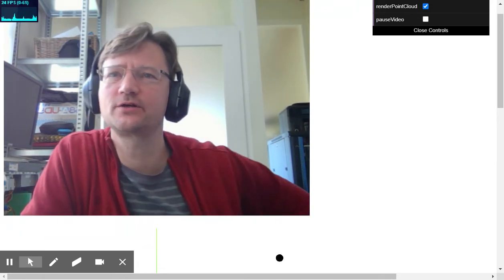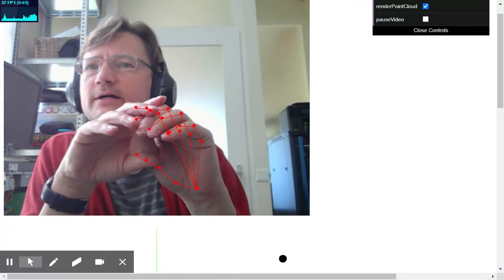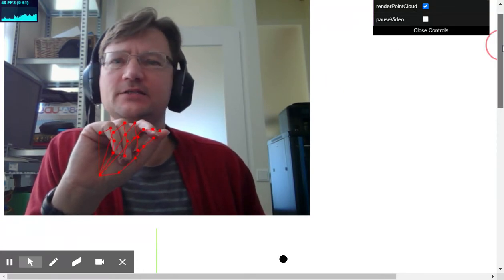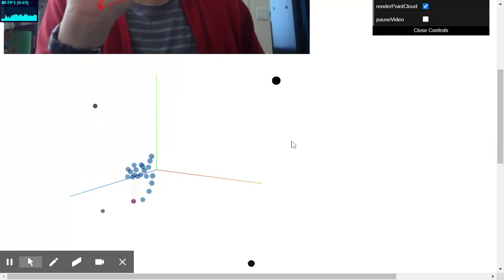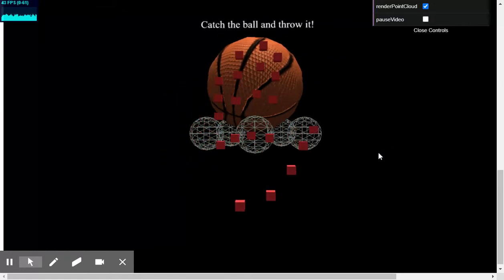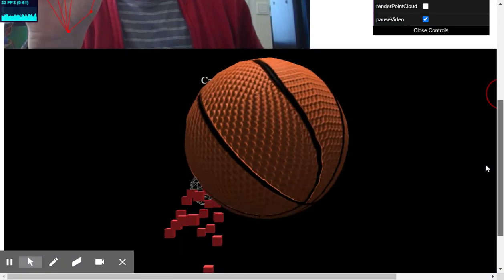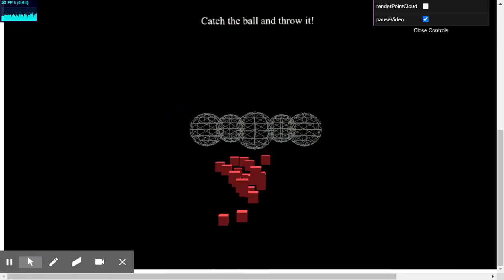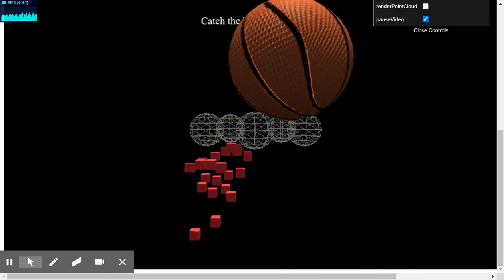Handtracking demo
Quick demo for showing handtracking in the browser using MediaPipe and Three.js.
Tested on a Dell XPS 15 laptop with an external graphics card: GTX 1660